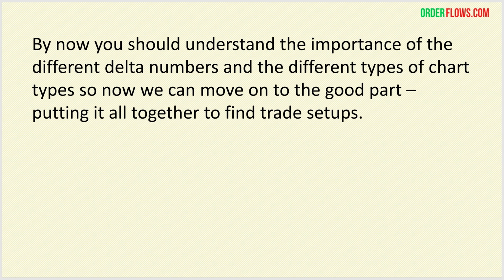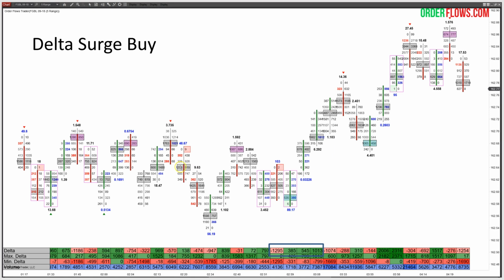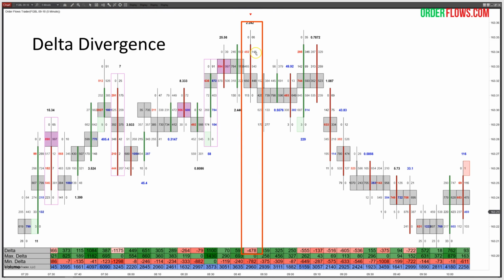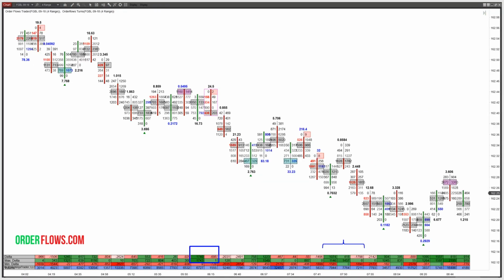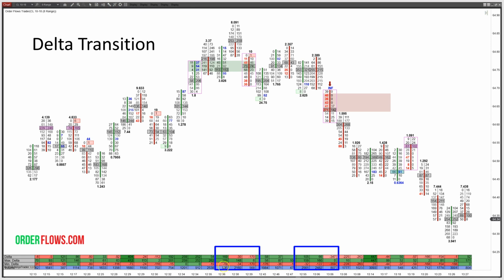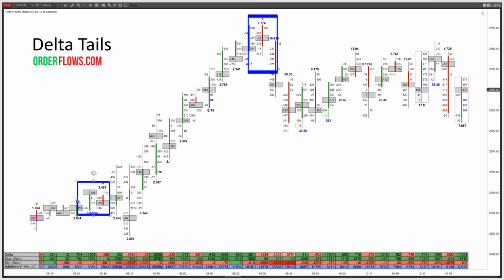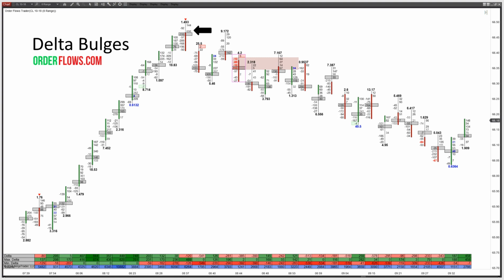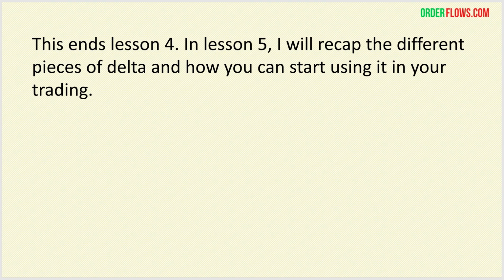Master Delta Trade Setups: From Delta Surges to Reversals for Powerful Trading Strategies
In this lesson from the Orderflows Delta Trading Course, Mike reveals key Delta trade setups and explains how mastering Delta values can provide traders with powerful trading strategies. He begins by introducing the Delta Surge, which signals potential accumulation or distribution through positive and negative Delta shifts over several bars. 💥 This course section is packed with practical strategies that allow traders to use Delta-driven insights for more confident trading decisions.

What You’ll Learn:
Delta Surge Analysis: Understand how a Delta Surge reveals accumulation or distribution patterns through multiple bar transitions.

Delta Divergence & Reversal Signals: Learn how Delta Divergence points to possible market reversals when price and Delta values are misaligned, and explore Delta Reversal signals as single-bar setups for potential trend changes.

Delta Flip Mechanism: Discover the Delta Flip where a rapid sentiment change signals shifts between aggressive buyers and sellers—key for traders looking to spot reversals.

Delta Transition & Delta Tails: Find out how Delta Transitions at swing highs and lows indicate supply and demand shifts, and recognize Delta Tails that highlight buying or selling pressure at bar extremes.

Delta Bulges: These significant volume imbalances suggest support or resistance, making it essential to analyze within the broader market context.

This video equips traders to use Delta setups like Delta Surges, Delta Divergence, and Delta Reversals to capture market sentiment and make informed trading decisions. Let these Delta insights guide you in finding powerful setups and developing a stronger Delta-driven trading strategy! 📈